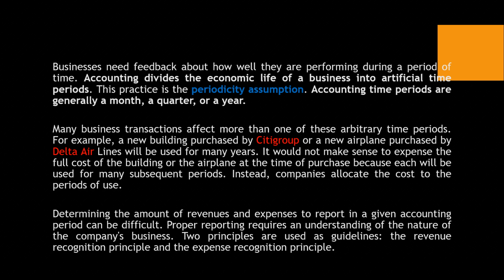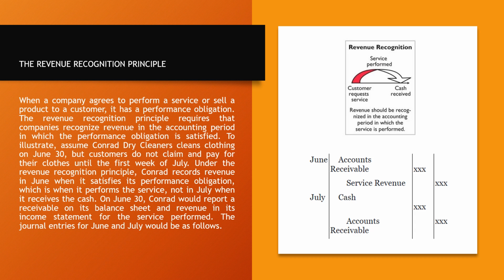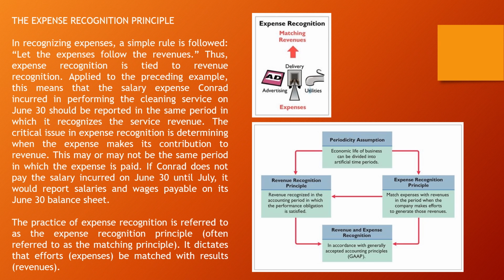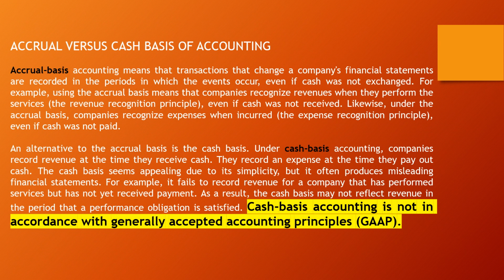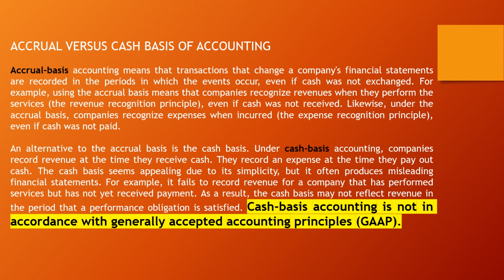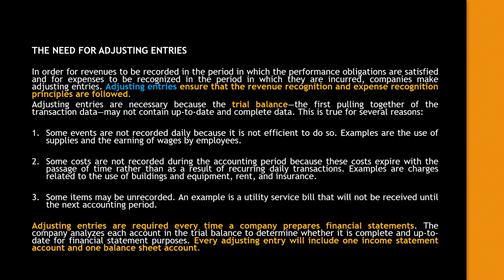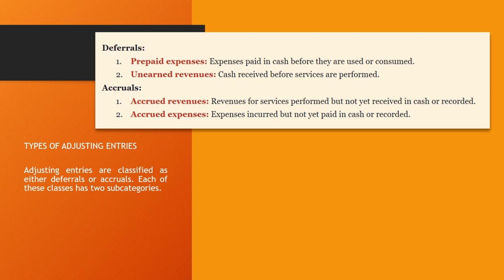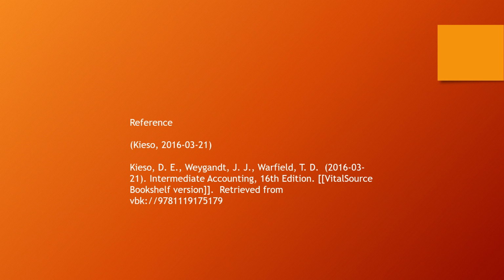Deferrals/Accruals - Analyze Business Transaction part 5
Journalize and Post Adjusting Entries: Deferrals/Accruals